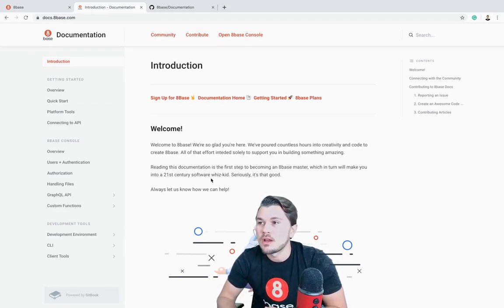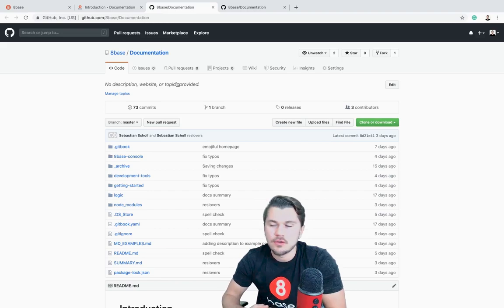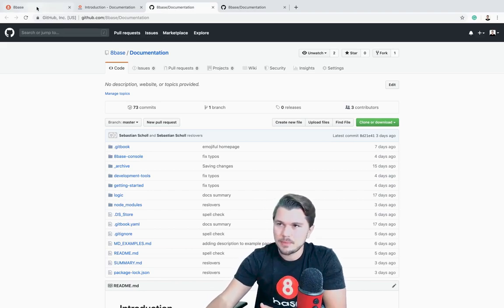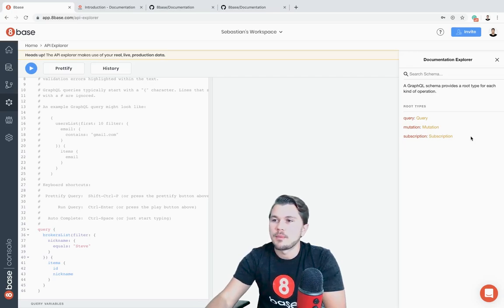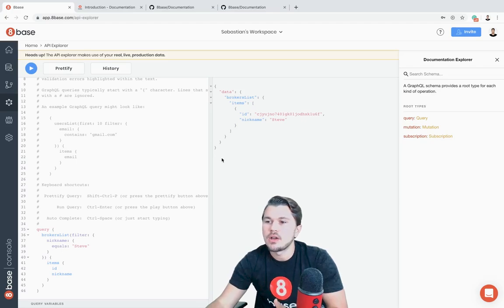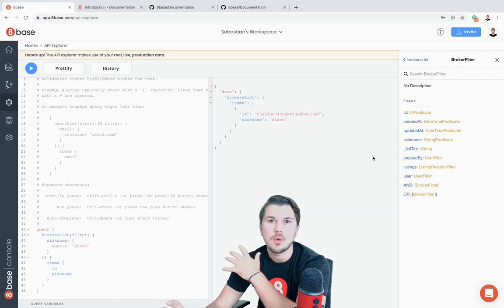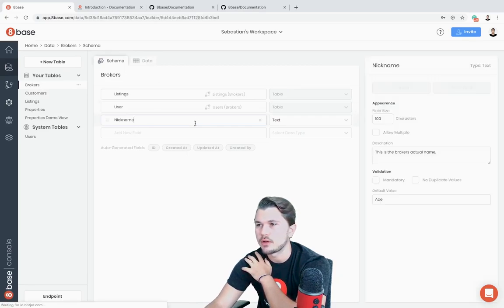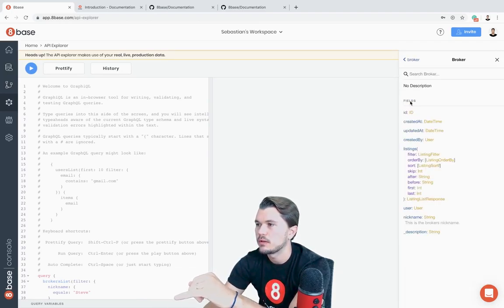8base Academy - Hosted Docs vs. GraphQL API Explorer - Course 1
8base is a production-ready serverless backend-as-a-service that lets developers build amazing cloud applications using JavaScript and GraphQL. With 8base, devs can speedily deploy secure, stable and scalable cloud infrastructure in minutes, freeing up more time and resources for the parts that make their apps unique.